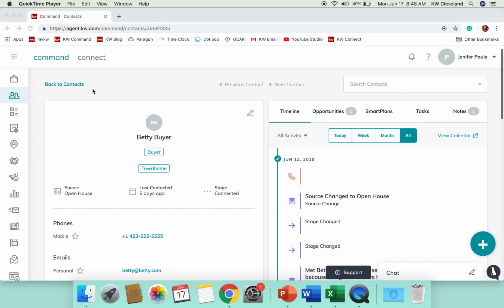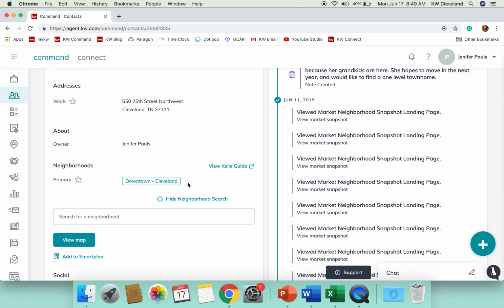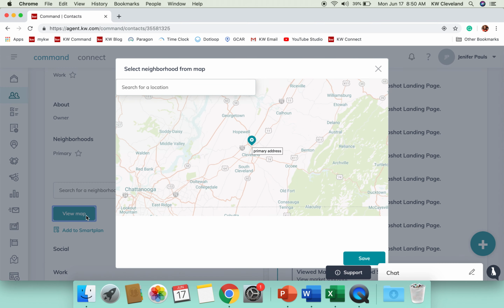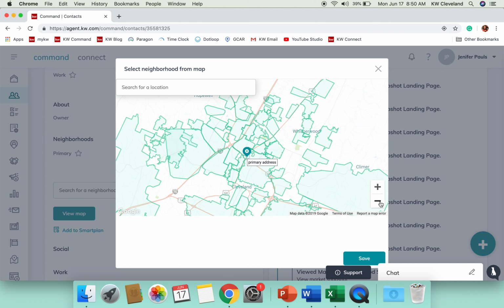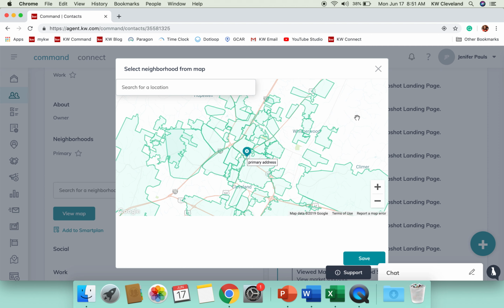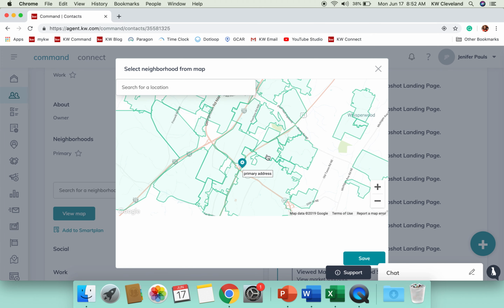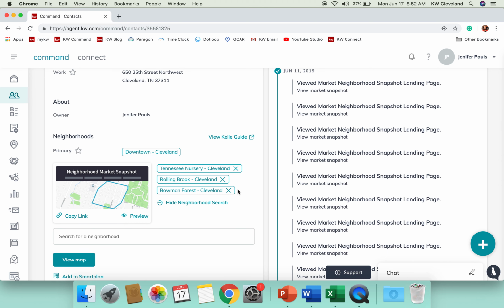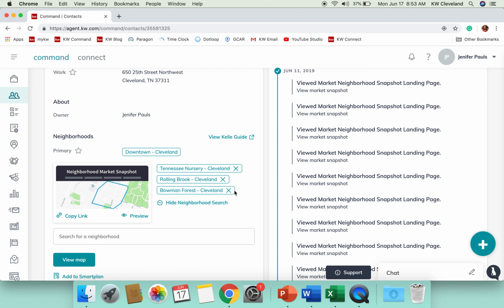Command Challenge Day 11 - Assigning Neighborhoods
Today, we will learn how to assign neighborhoods to contacts in Command, and we will discuss the value behind why we are doing so.